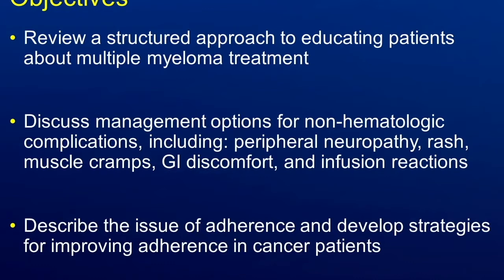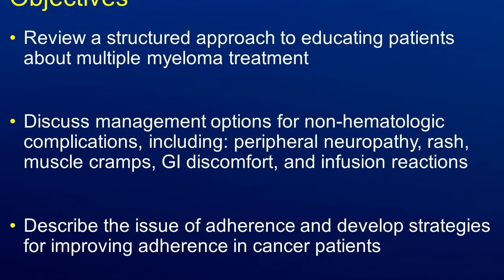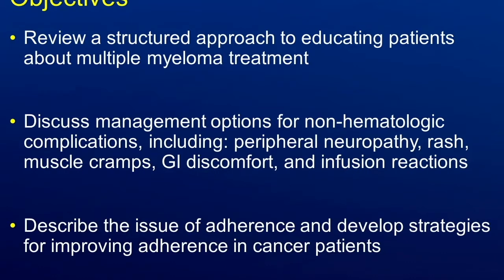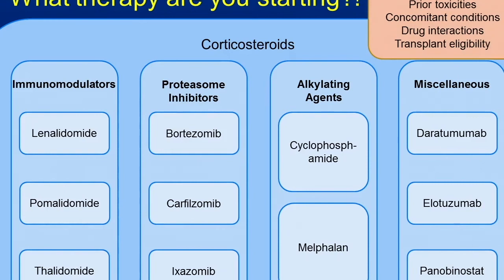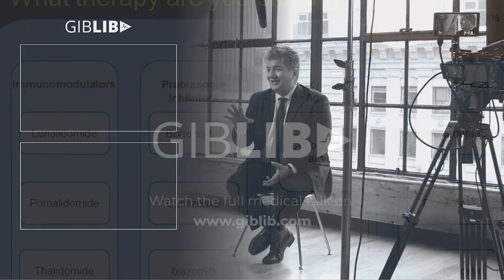Counseling Myeloma Patients: Tips from a Pharmacist by Kristen McCullough, Pharm.D., R.Ph. | Preview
Check out this preview of Kristen McCullough, Pharm.D., R.Ph.’s informative medical talk about Counseling Myeloma Patients Regarding Therapy: Tips from a Pharmacist. You can view the full video and many others like this by being a subscriber. Learn from the world's best doctors, online with GIBLIB!

Watch the full medical talk at  [watch.giblib.com web address]